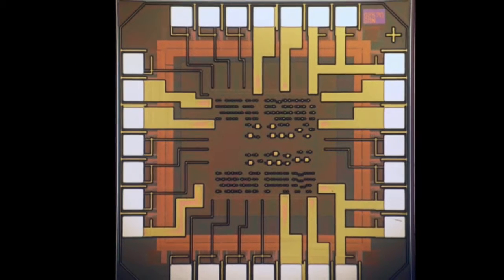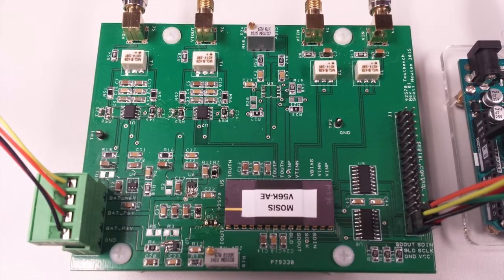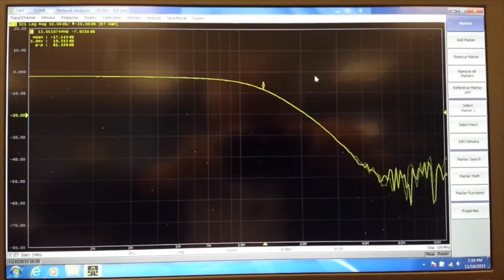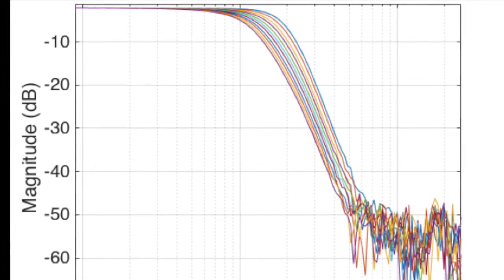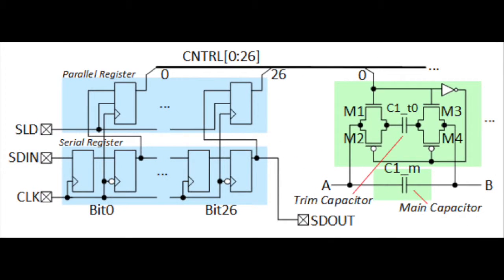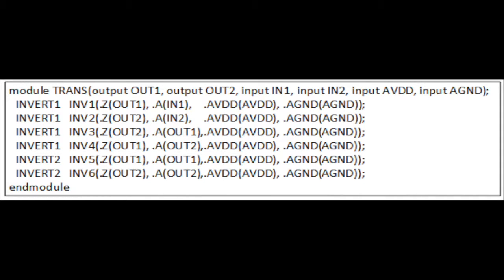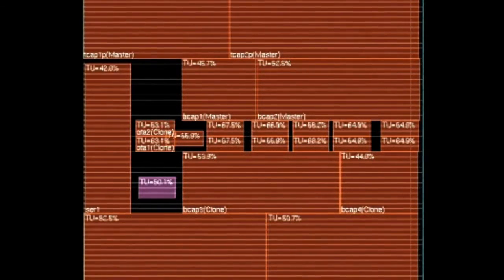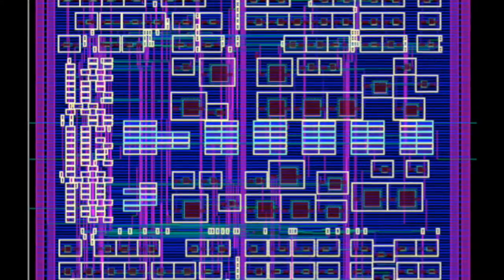E6350 Project: Continuous-time analog LFP using standard-cells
Columbia University E6350 course project:
A 4th-Order Analog Continuous-Time Filter Designed Using Standard Cells and Automatic Digital Logic Design Tools
By Scott Newton